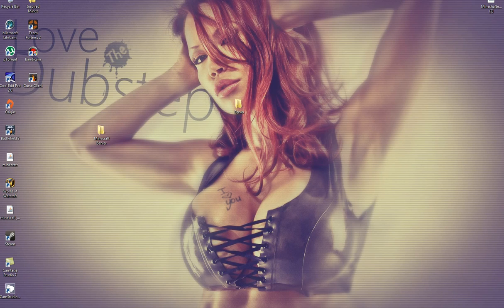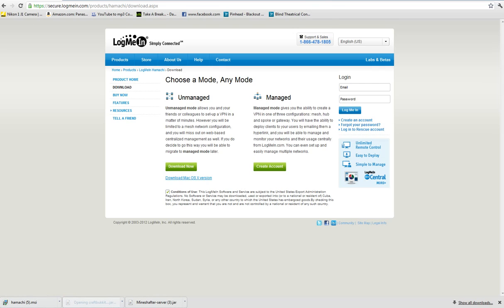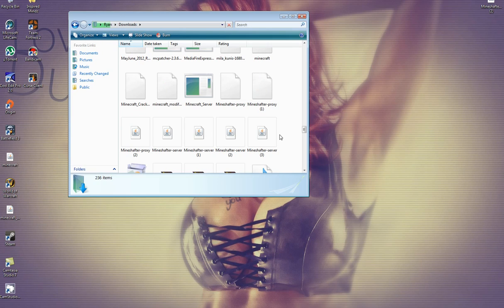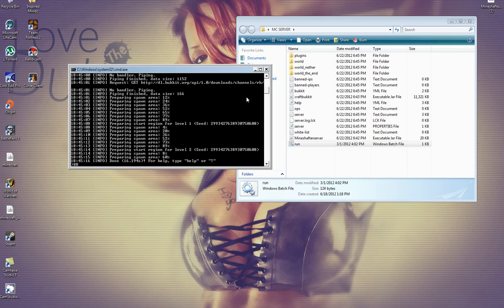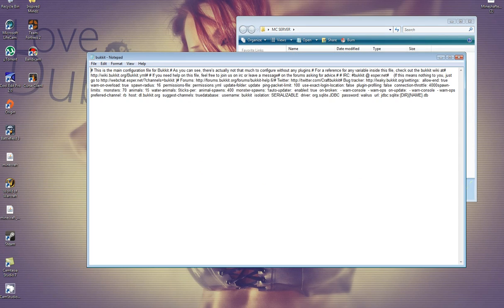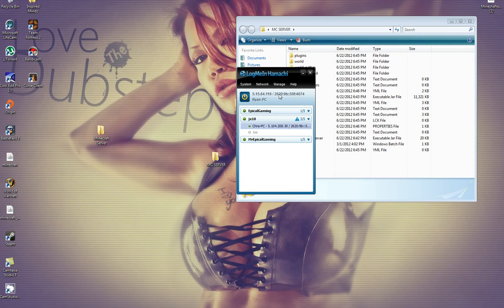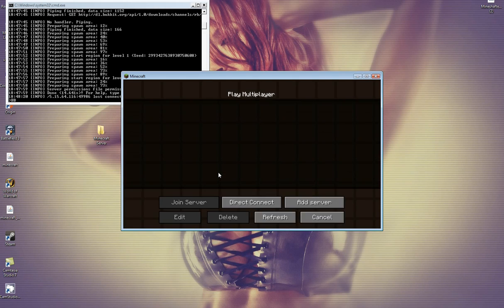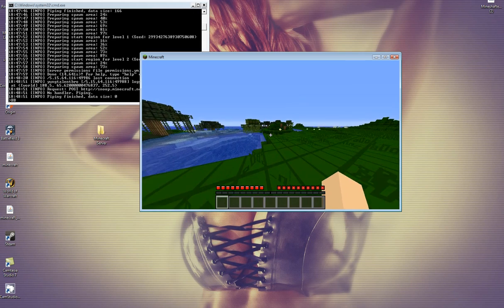*MINESHAFTER IS GONE* How to make a working mineshafter server for Windows Vista (HAMACHI & BUKKIT)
I couldn't find any tutorials that actually worked.. So I thought I'd make one!

- Ryan